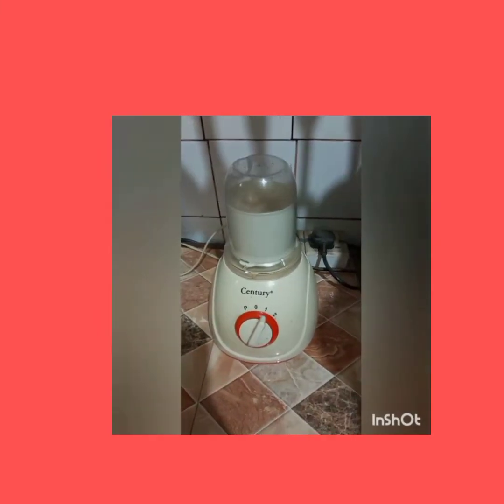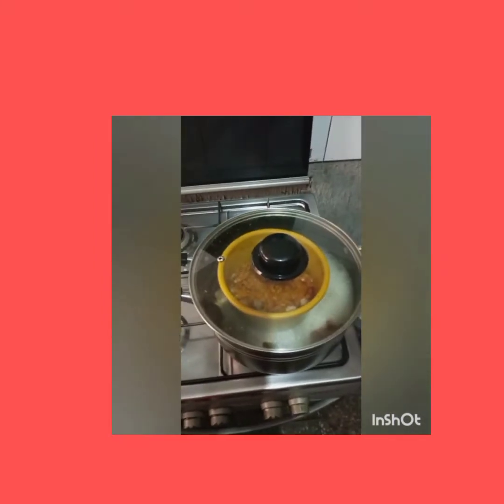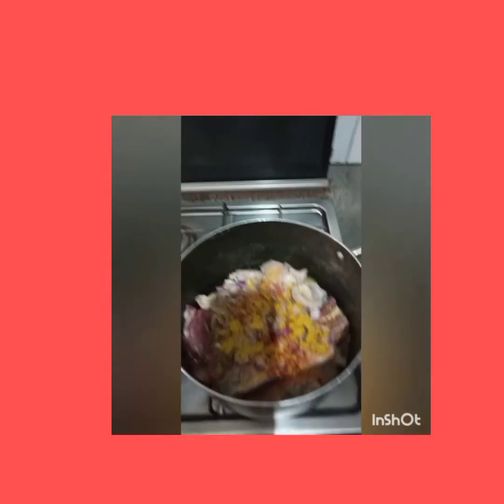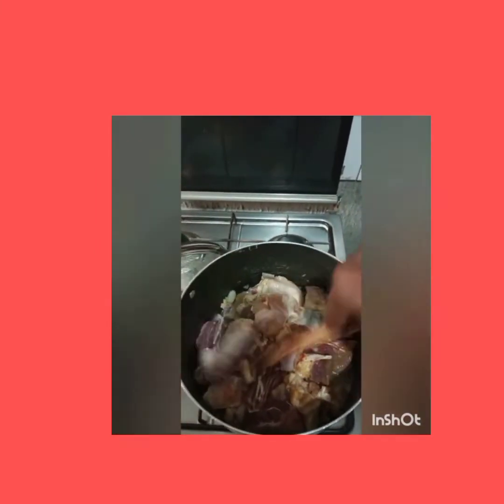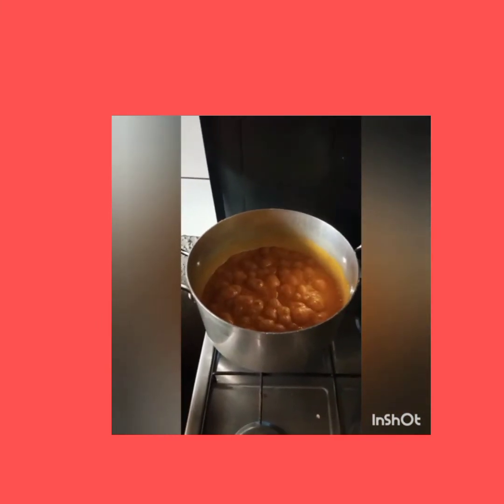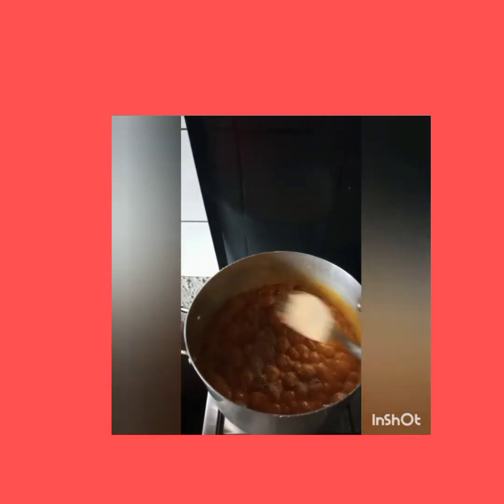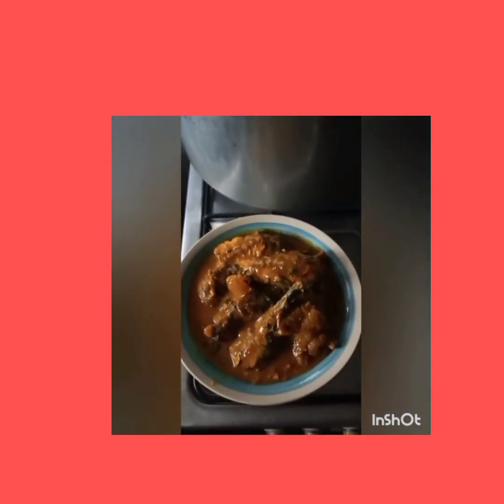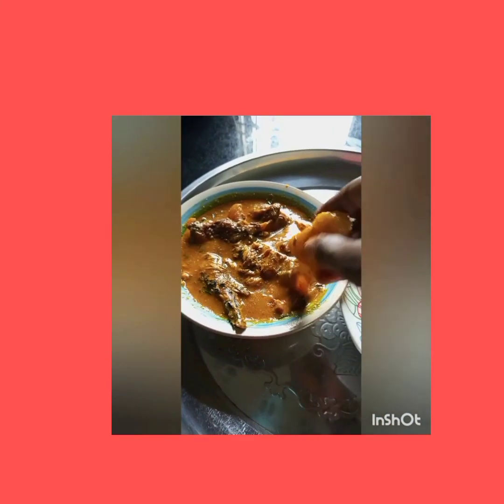Simple Way To Cook Your Ogbono Soup With Faithicobs!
Ogbono Soup is a delicious soup that is
 enjoyed by all Nigerias😋🤩

Ingredients:
Ogbono seeds
Beef, cow head
Bonga fish, ice fish
Stock fish, palm oil
Vegetable:
pumpkin leaves (you can also use Bitter leaf or frozen spinach).
Grounded Crayfish,
pepper and salt ( To taste)
Half Onion seasoning cubes.